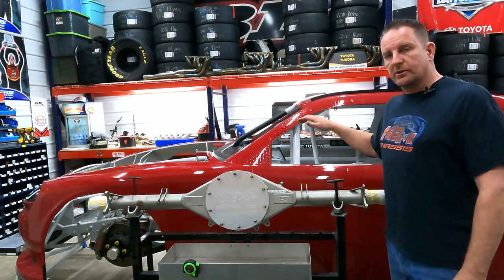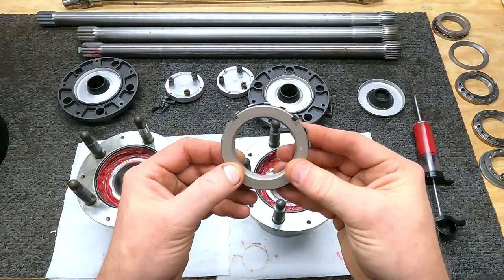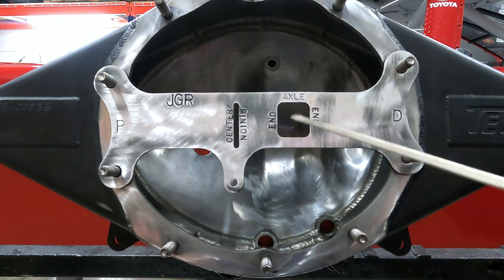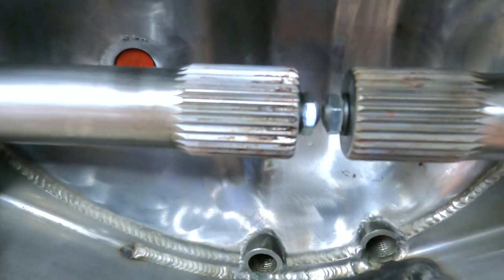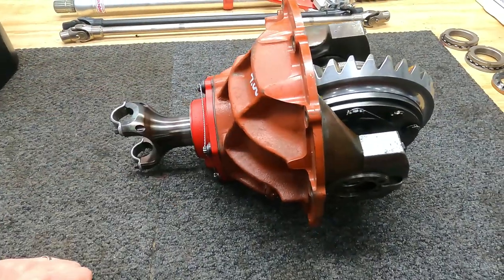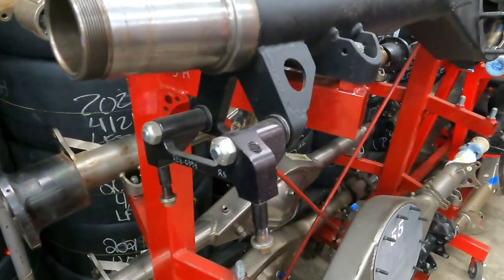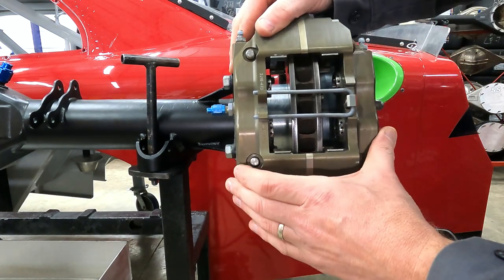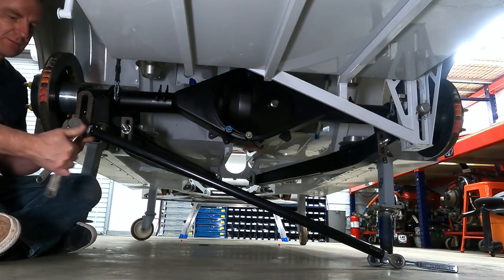NASCAR REAR HOUSING - EVERYTHING YOU NEED TO KNOW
Today Danny is assembling the rear housing for his TOYOTA SUPRA Track Day Project Car. In this video he will also explain the differences between the many different stock car housings.

TIME STAMPS
2:00 Clean & Prep
4:09 Paint
5:22 Axel Components
8:44 Hub Installation
11:05 Housing Numbers
13:27 Measuring Axels
28:37 Gear Installation
29:47 Axel Installation
30:57 Plugs & Caps
33:27 Inspecting Rears
39:25 Brake Installation
45:49 Complete Housing
46:33 Track Arm Installation
47:49 Rear Housing Installation
49:02 Track Bar Installation